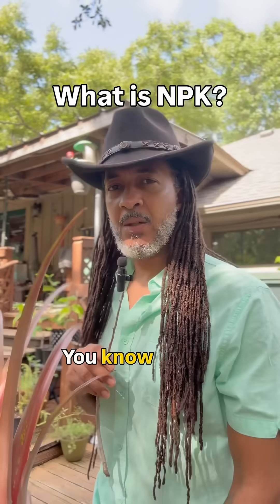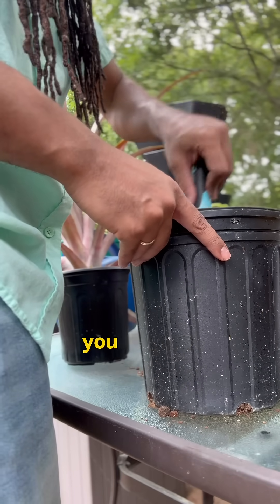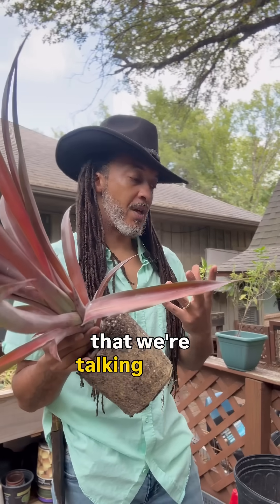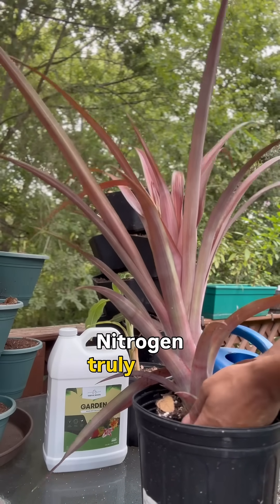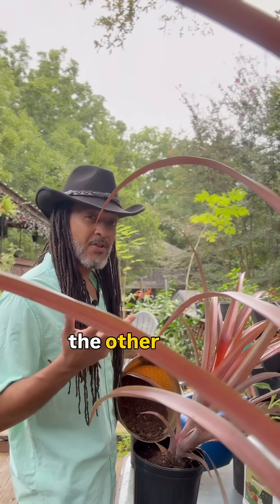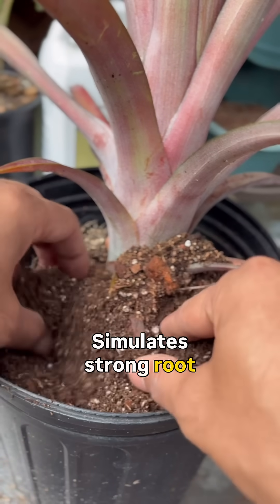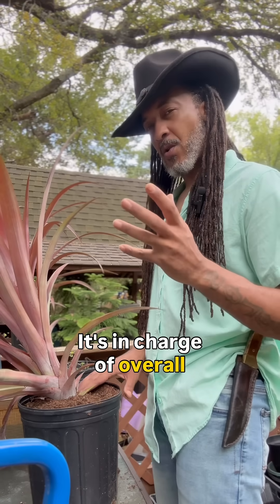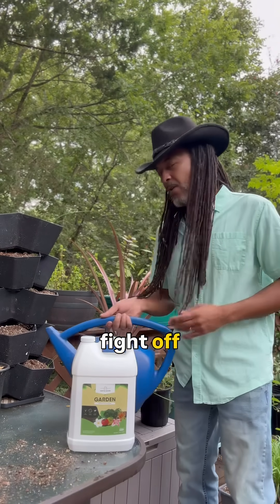What is NPK?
Ever see those three numbers on a fertilizer bag and wonder what they mean? Meet NPK, your plant’s favorite meal!

N is for Nitrogen. It’s the key player for green, leafy growth. Think lush leaves and strong stems.

P is for Phosphorus. This one is all about the roots, flowers, and fruits! It helps build strong roots and encourages beautiful blooms.

K is for Potassium. Consider this the plant’s immune booster. It helps with overall health, disease resistance, and managing water.

Together, these three numbers form a ratio that tells you what the fertilizer provides. More nitrogen for lawns and leafy greens, more phosphorus for flowers and roots, and more potassium for fruits and overall hardiness.